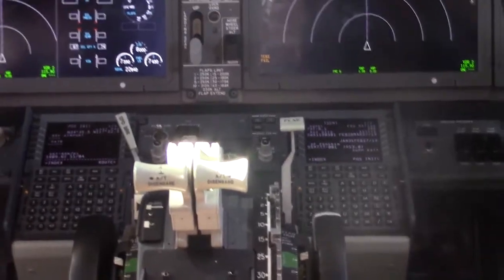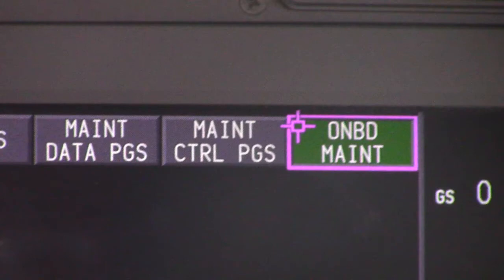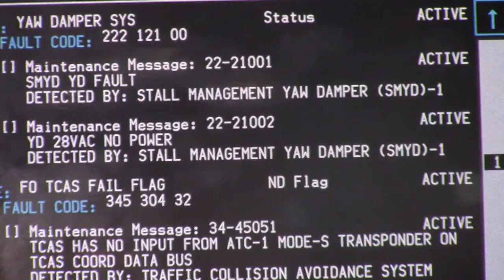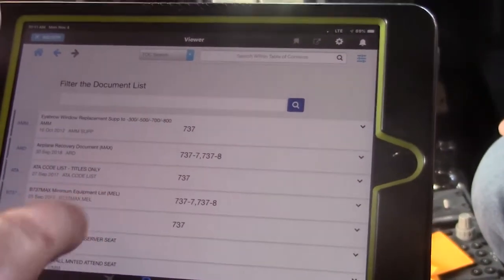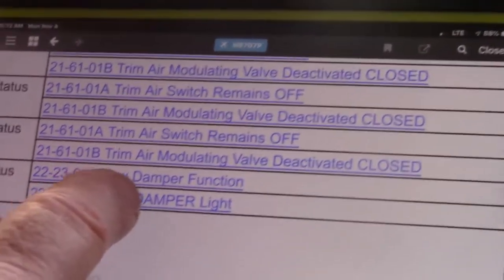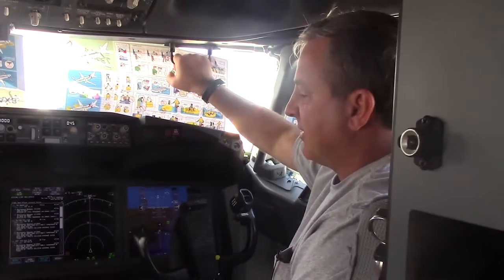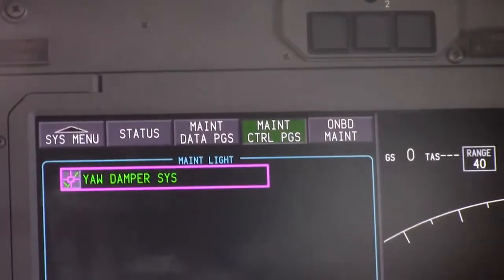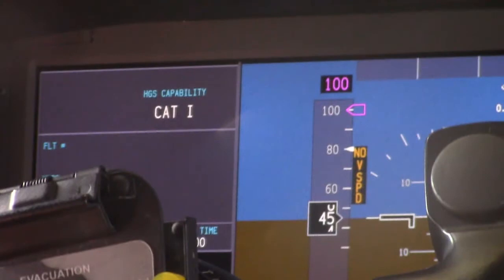MAX RTS OJT 1 Yaw Damper MEL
Yaw Damper MEL 22-23-01  (AMM 22-23-00)